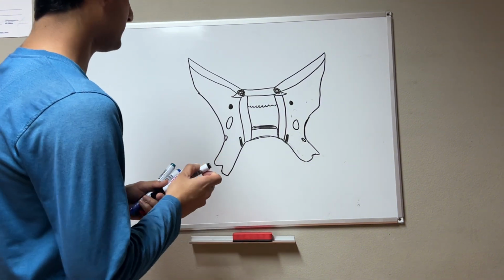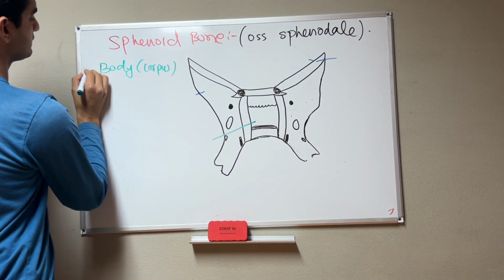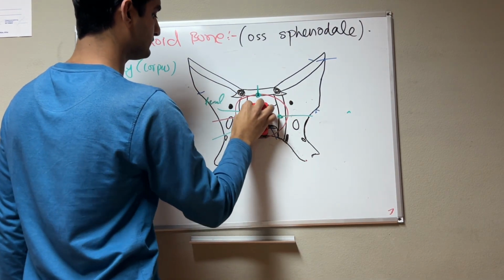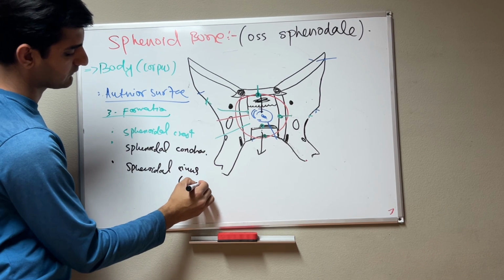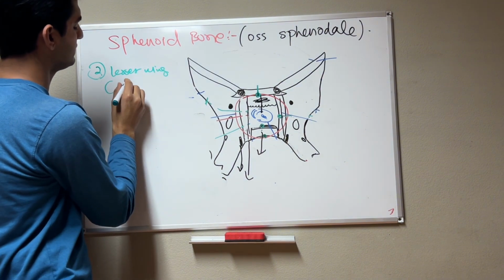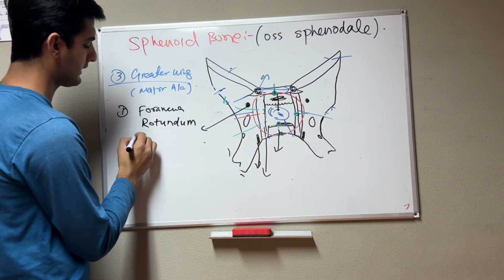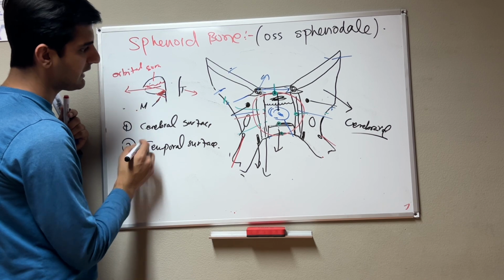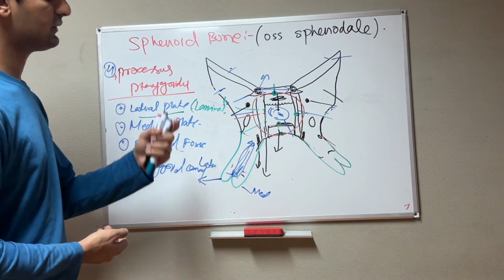Anatomy of Sphenoid bone | Oss sphenodale)| English and Latin language